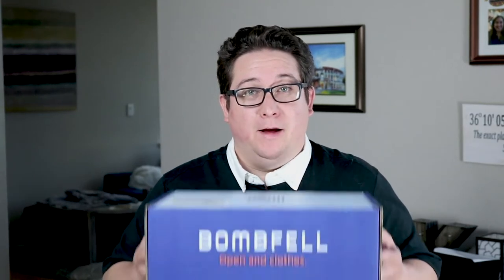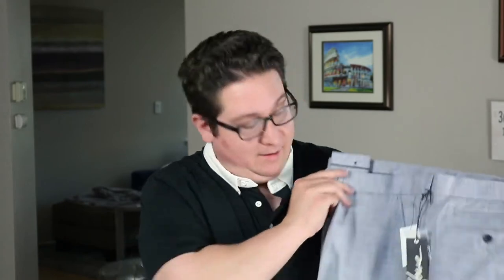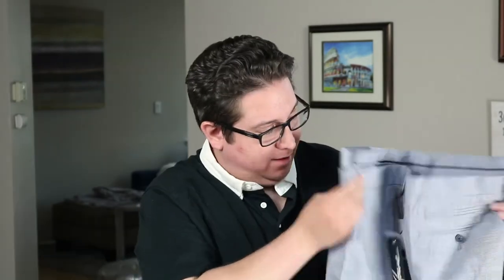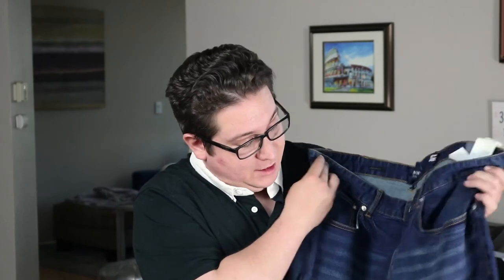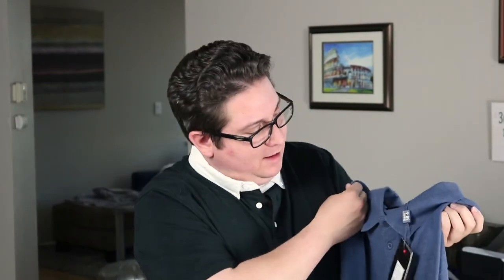BOMBFELL May 2018 Fat Guy Unboxing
Use this link to SAVE $25

My first ever Bombfell box! And I was pleasantly surprised with how everything fit me. These are a little more expensive than Stitch FIx prices but honestly not much.

Blue Polo -
Blue Plaid Button Down -
Blue Jeans -
Gray Slacks -